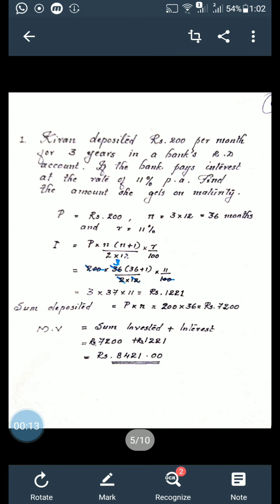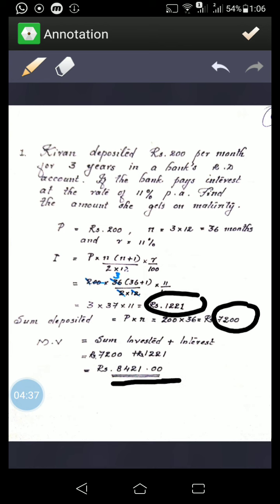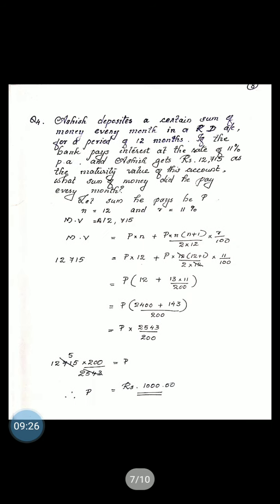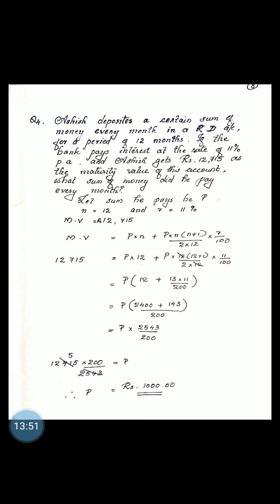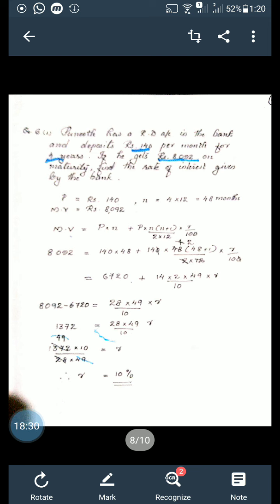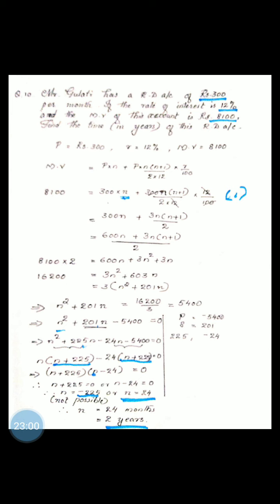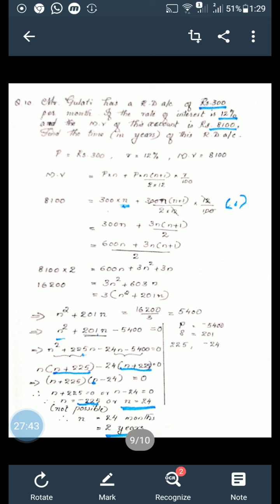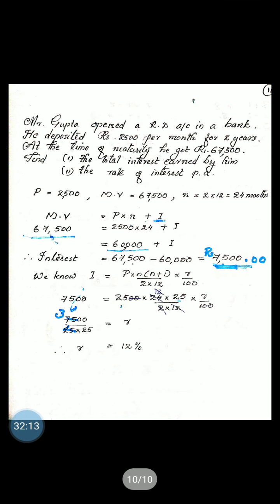Banking Phase 2